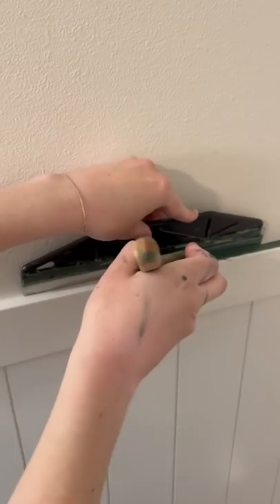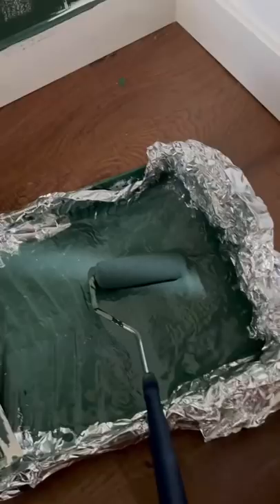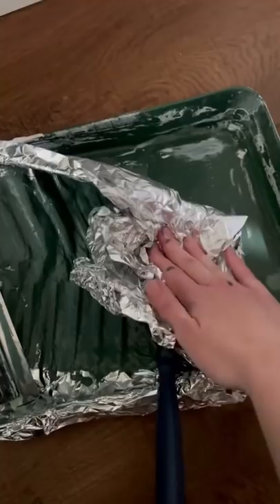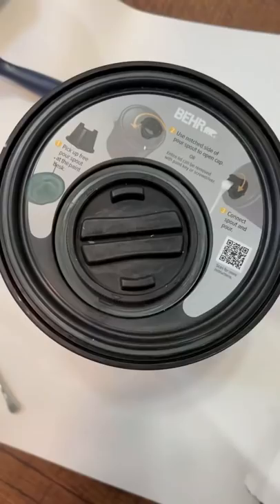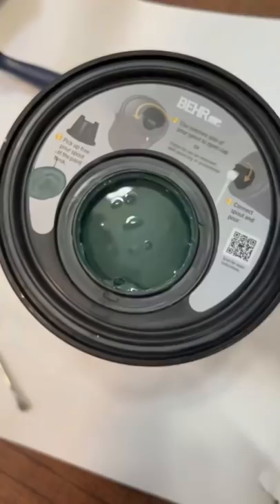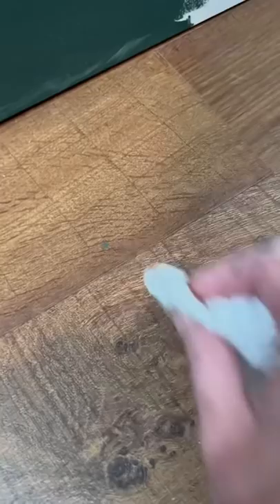Lazy or Smart… Either Way These Painting Hacks Work!